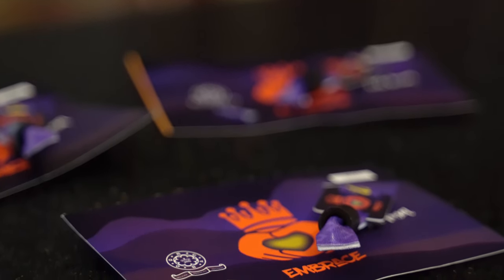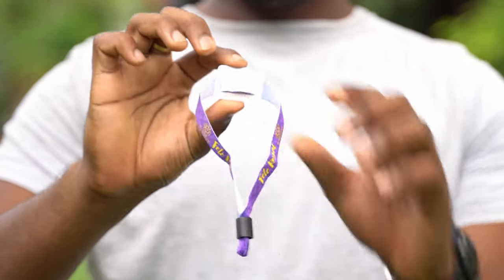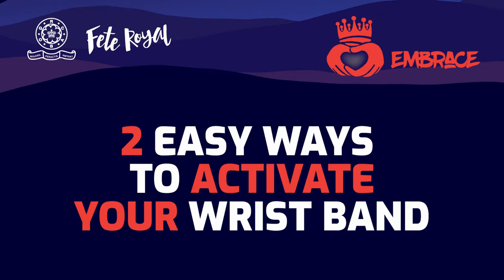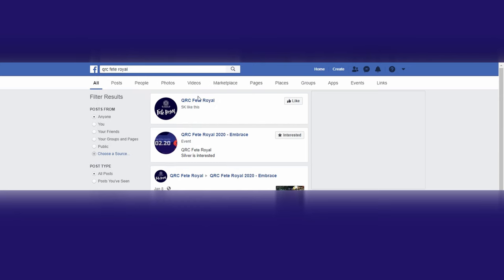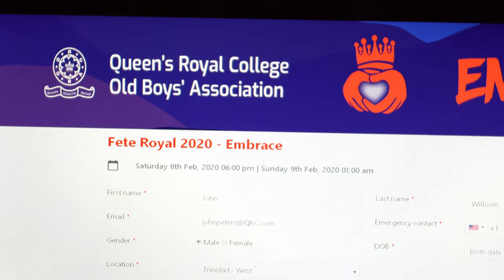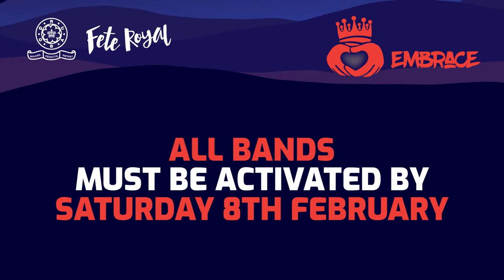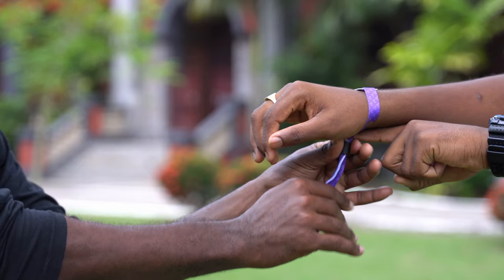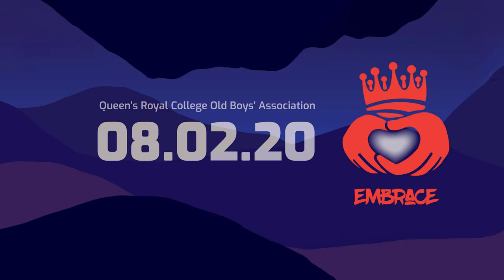Queen's Royal College Fete Royal RFID Band Tutorial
Instructional Promo Video Produced for QRC's Fete Royal Embrace